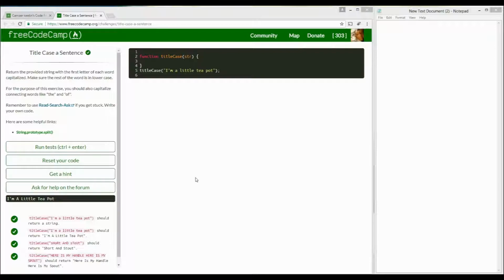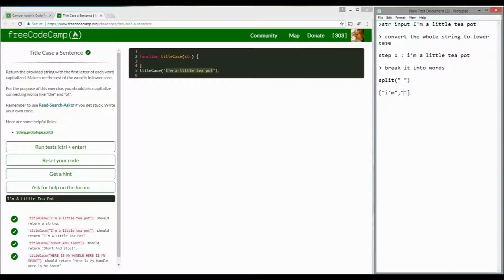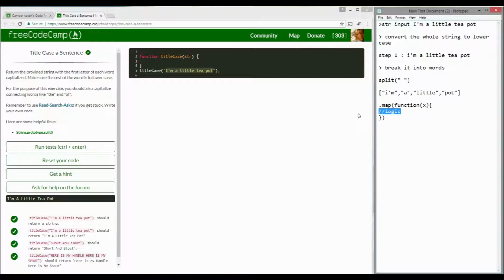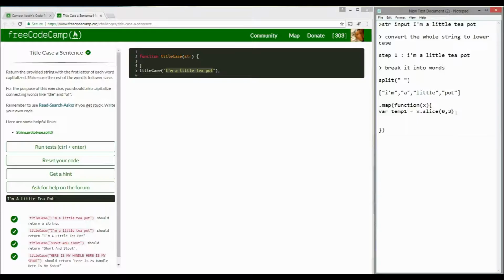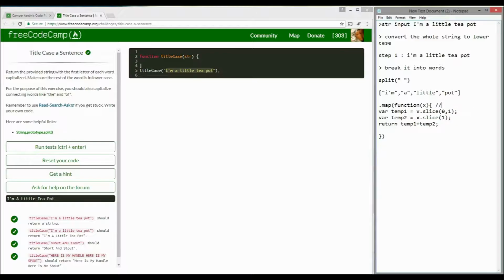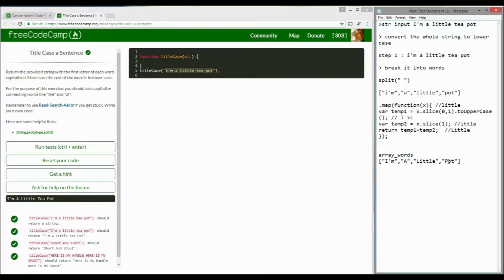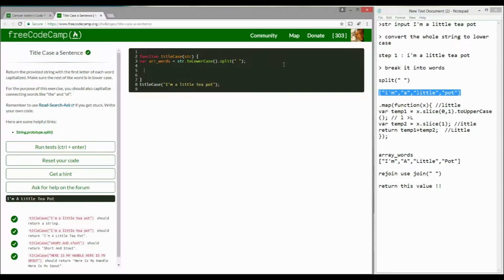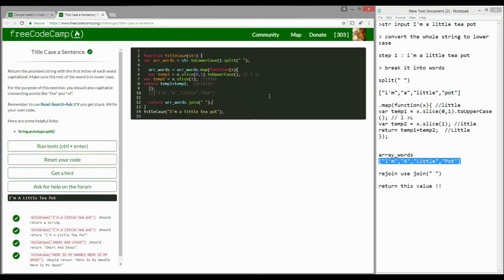Free Code Camp - Title Case a Sentence - Solution